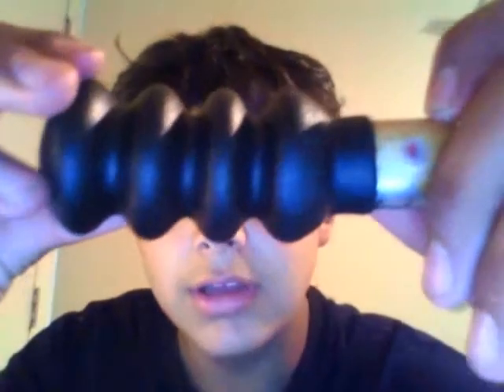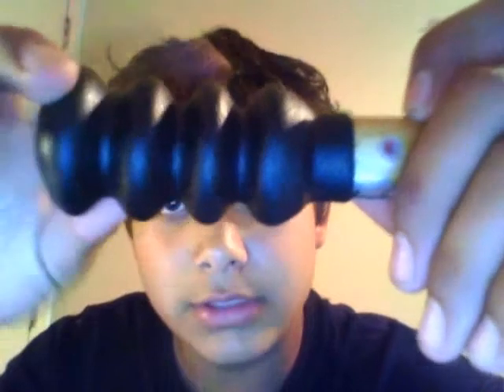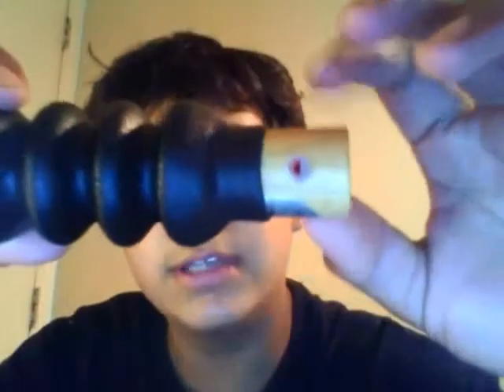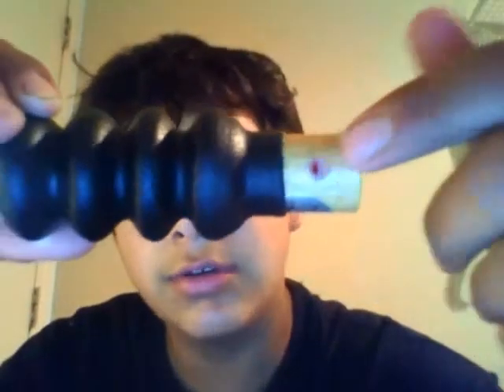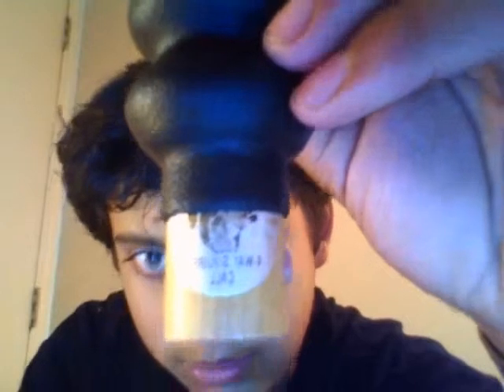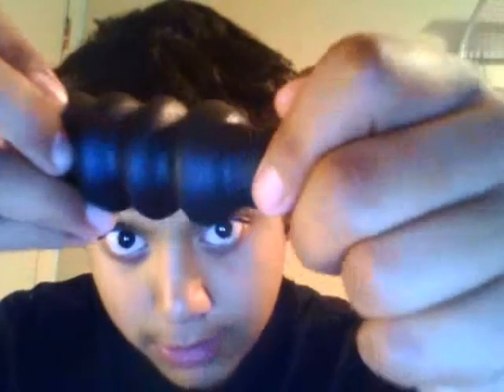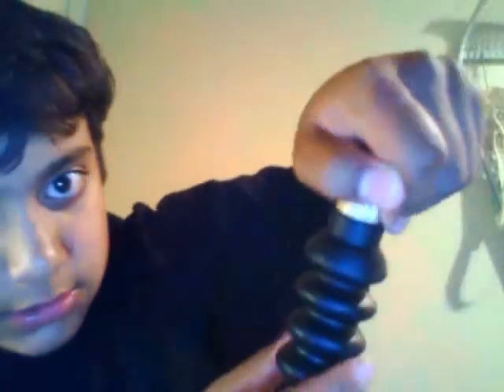Squirrel calls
my old squirrel call